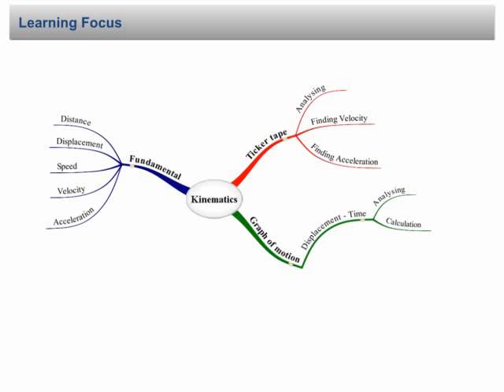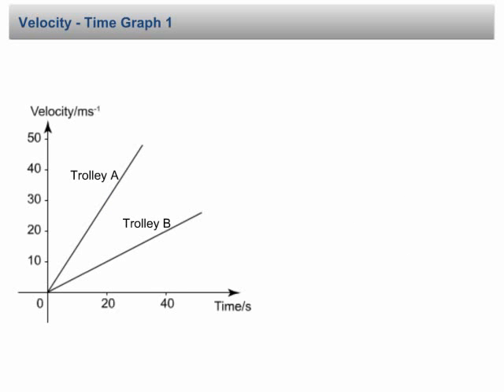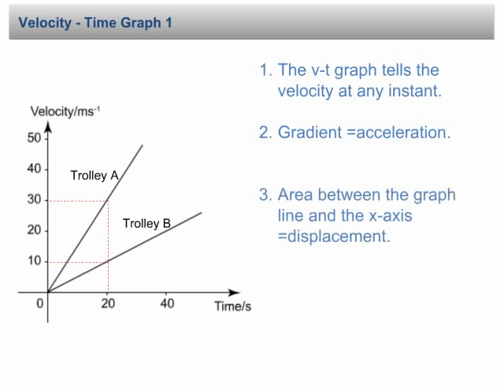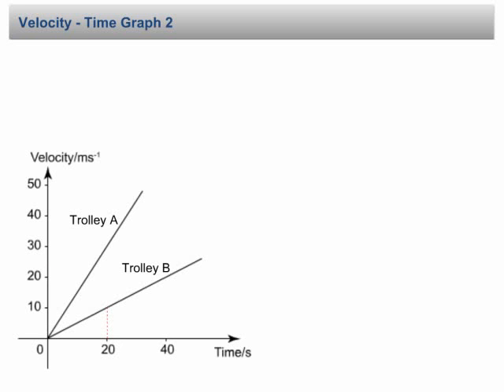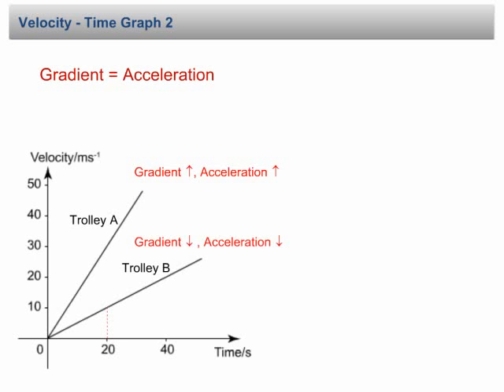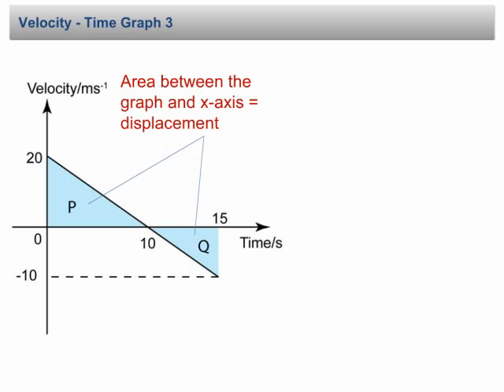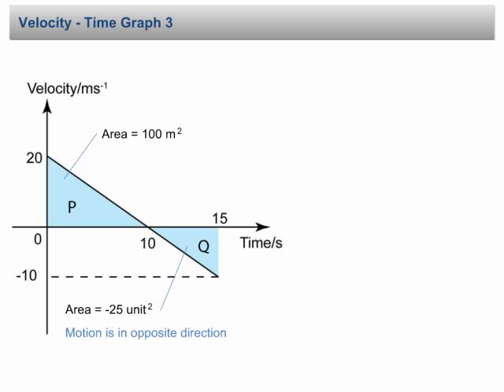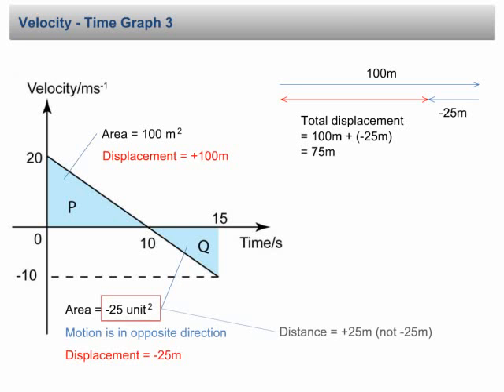Velocity-Time Graph | Force and Motion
SPM Physics, Force and Motion, Velocity-Time Graph